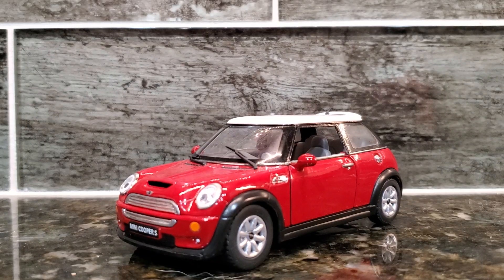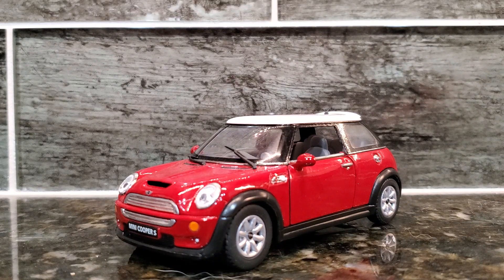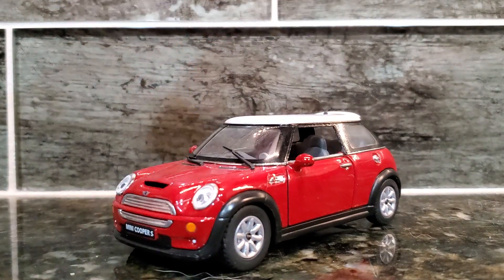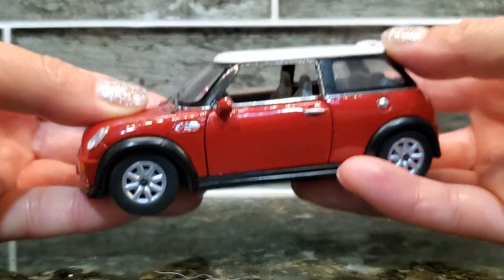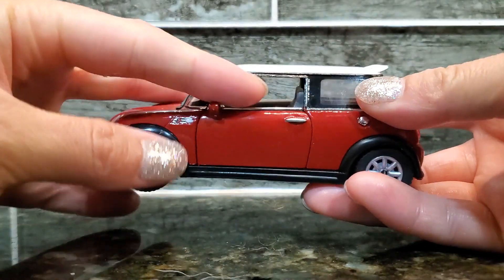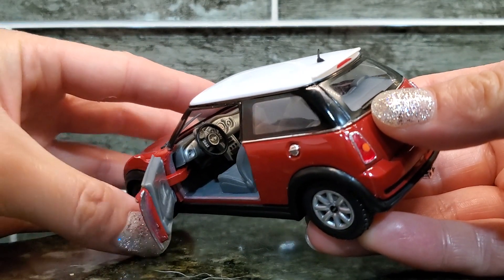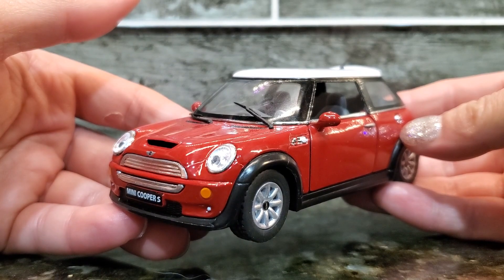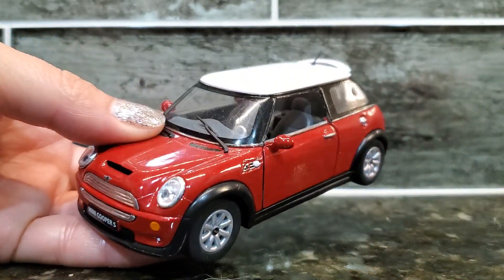In Hand Review of KINSMART Mini Cooper S 1:28 Scale 5" Die Cast Metal Model Toy Cars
Buy KINSMART Mini Cooper S 1:28 Scale 5" Die Cast Metal Model Toy Cars on Amazon

KINSMART Mini Cooper S 5inch 1:28 Scale Die Cast Metal Model Toy Cars Red